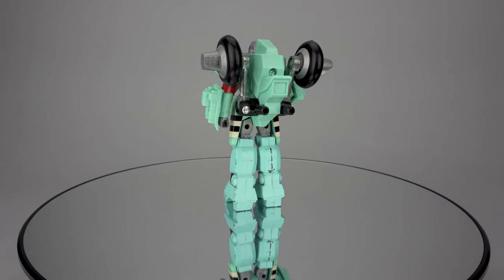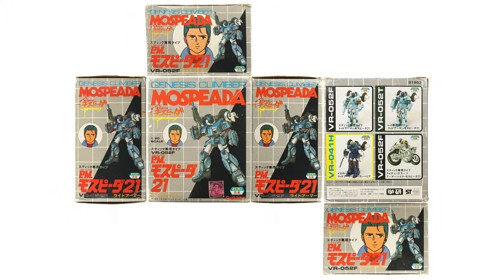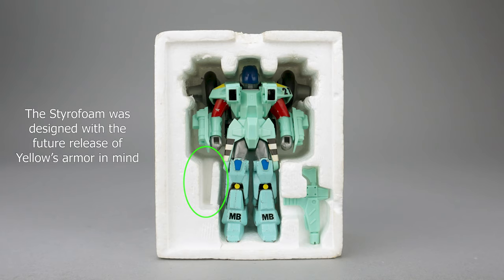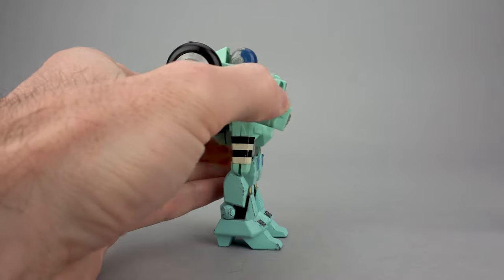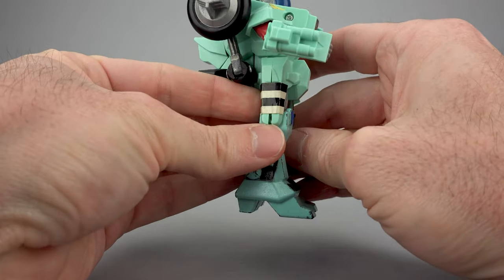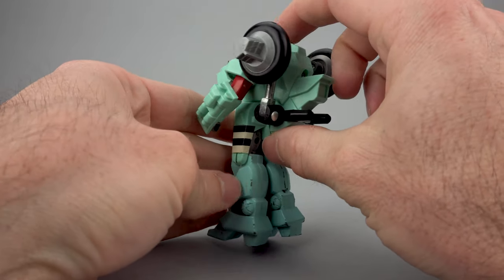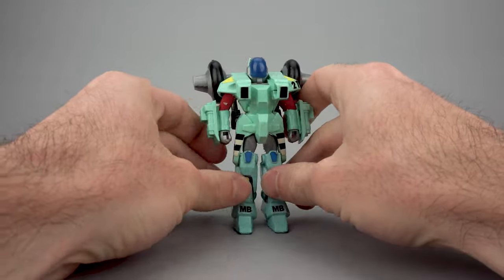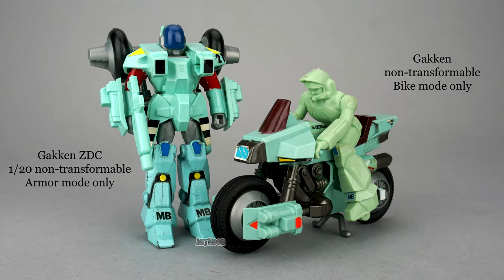Gakken ZDC 1/20 Scale Armor Mode VR-052F Review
Scorched Earth Toys @ takes you back to the 80s with this review of Gakken's classic, die-cast, armor-mode-only, 1/20 scale ride armor as piloted by Stick Bernard in Genesis Climber Mospeada (or Scott Bernard in the adaptation Robotech: The New Generation). It's a historical oddity; the sprout of a plant that never bloomed. Check out this review to determine if it's something you need on your shelves!